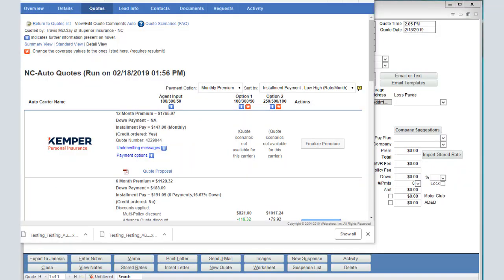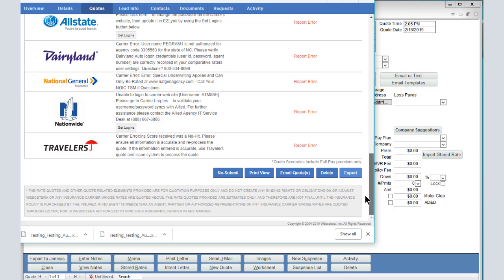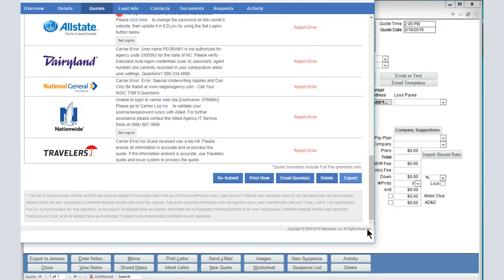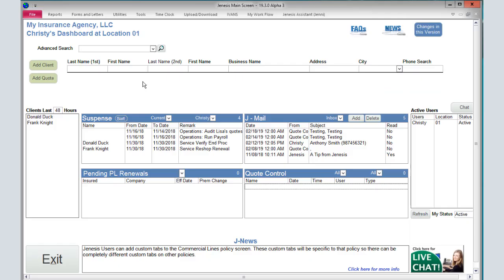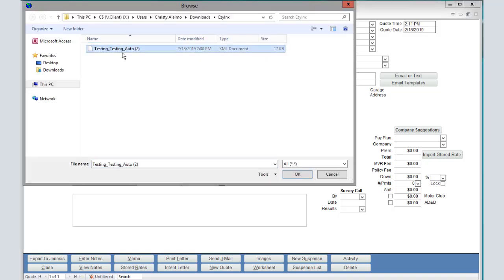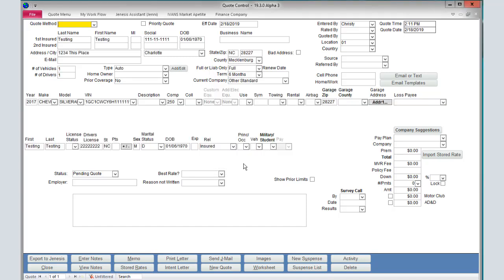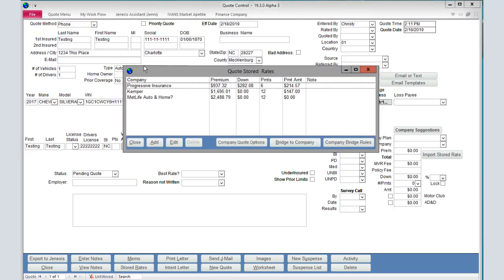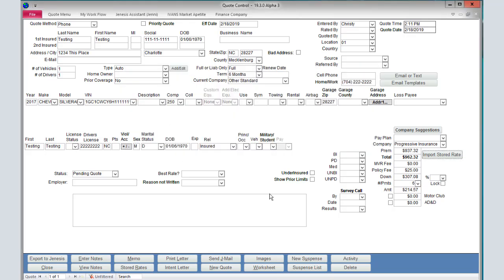JenesisClassic - EZLynx Integration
A quick tour of how to Integrate EZLynx with JenesisClassic.

Jenesis insurance software for agents was thoughtfully designed to help insurance agents serve more clients better, and this feature will streamline the quote generation process. We're so happy to announce that this affordable insurance agency management system from  jenesissoftware.com  just got better!

This video tutorial will give you a quick tour of the InstaCheck feature.

Begin in EZLynx & obtain your quote. Select the Export button, and adjust the Export settings to be Acord XML.

Once you’ve exported the quote and saved to your file, select the Add Quote button from your Jenesis Main Screen. Go to Quote Menu and select EZLynx from the drop-down menu at the top.

Navigate to the EZLynx quote you downloaded as an Acord XML, and select OK. The system asks you if you have rates for this quote, select Yes.

Once the information is imported into Quote Control and the client details are completed, select the Stored Rates button at the bottom of the quote screen. View your stored rates (imported from EZLynx), select the best one, click the Import Stored Rate button in Quote Control, and select Close on the pop-up box.